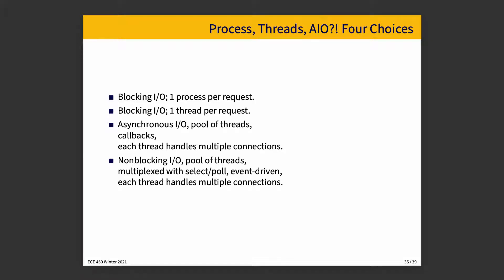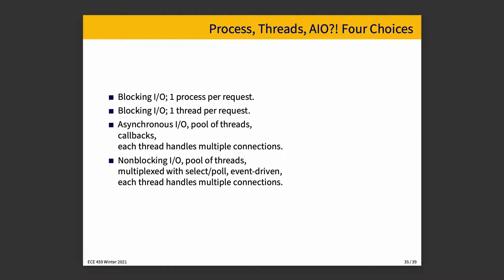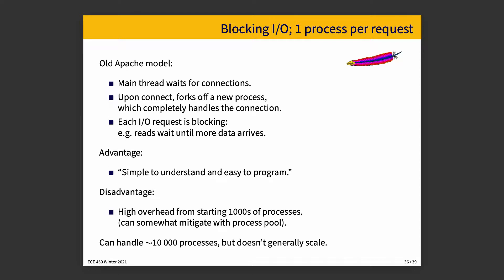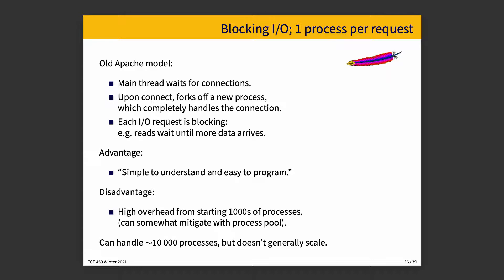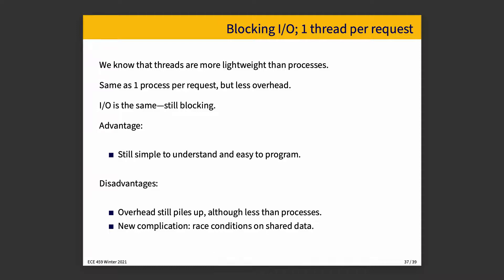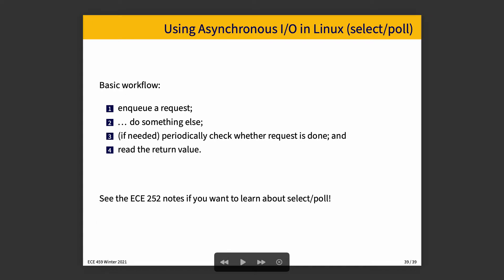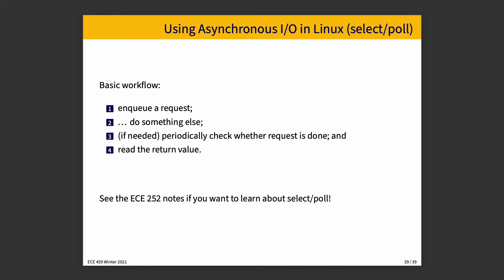ECE 459 Lecture 5: Asynchronous I/O (When to use it)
With the asynchronous I/O toolkit in hand, we digress for a bit to consider when it makes sense to use it vs other approaches like multiple processes and multiple threads.